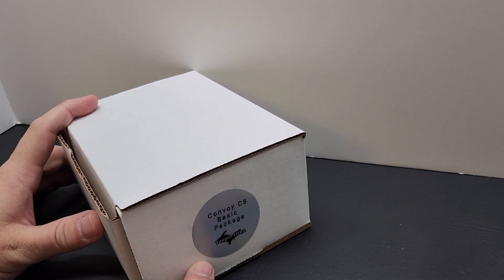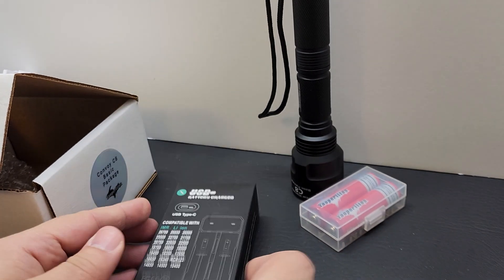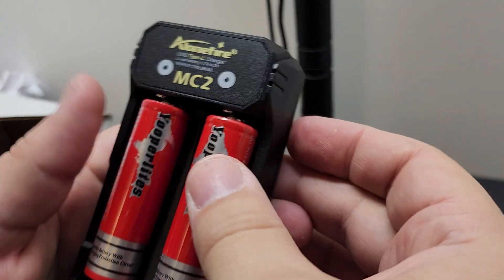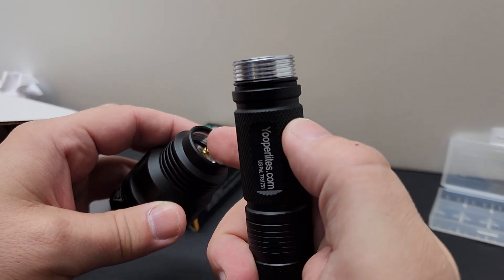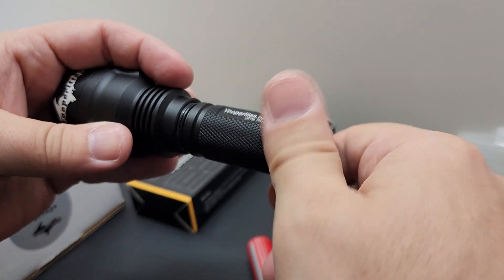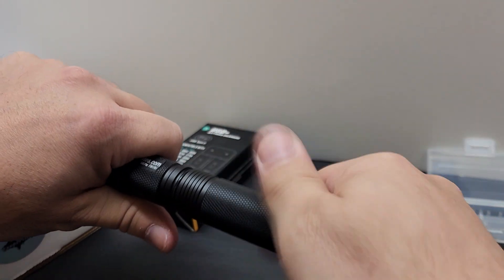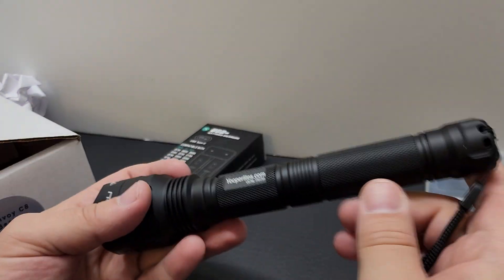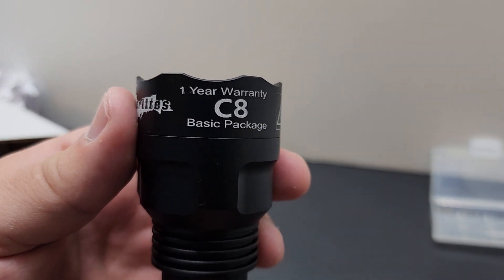Yooperlites Convoy C8 Basic Package Manual